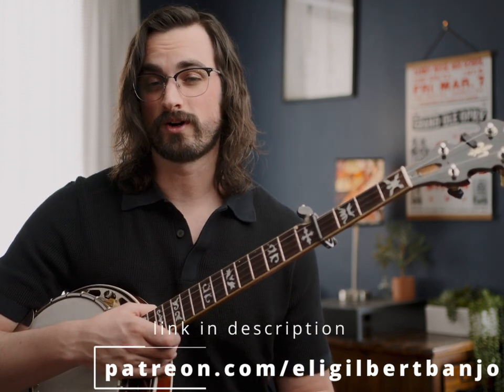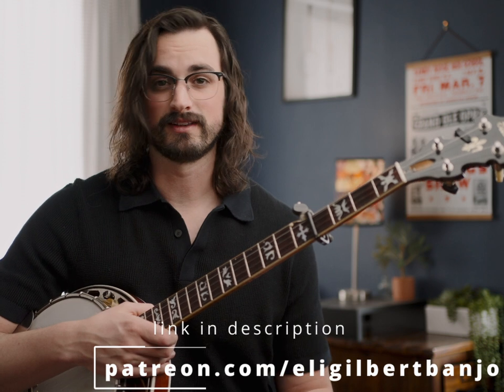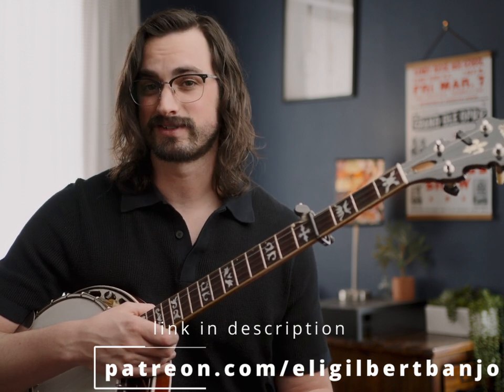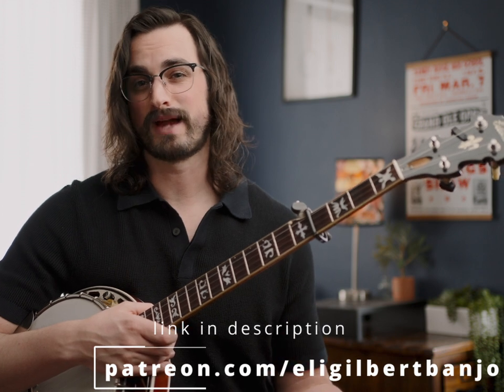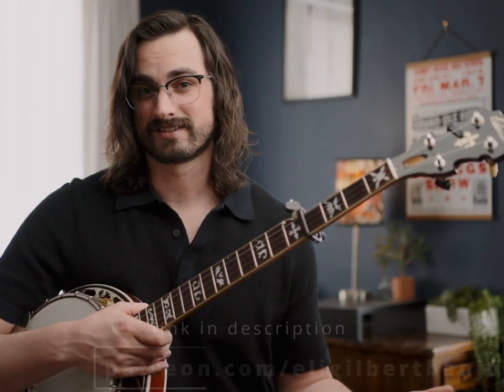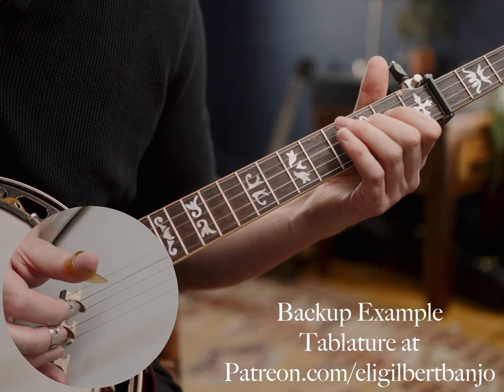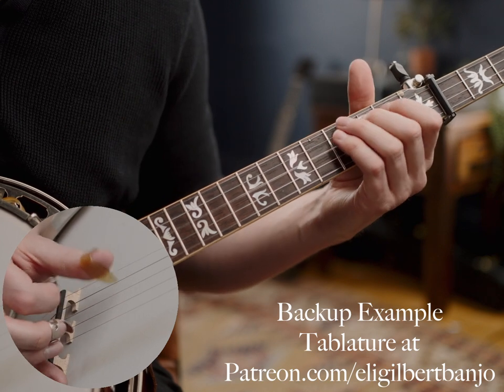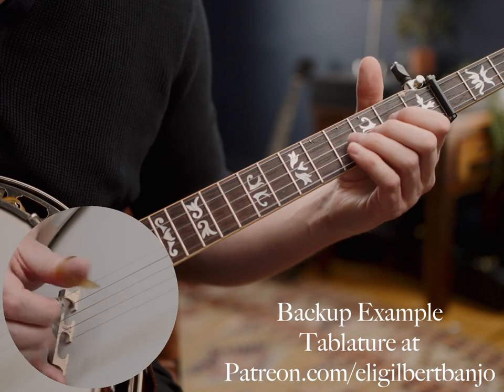Terry Baucom's Solo on BLUE NIGHT // Bluegrass Banjo